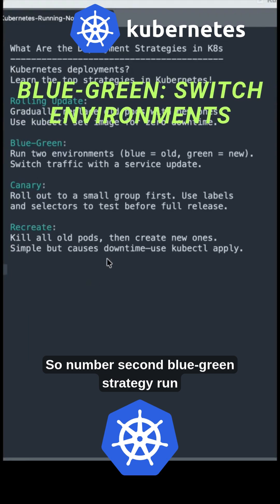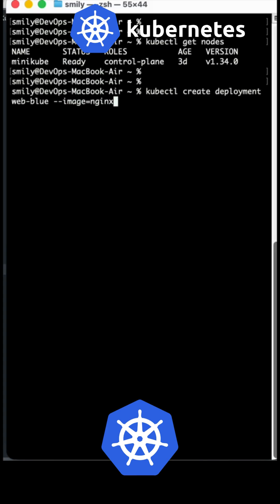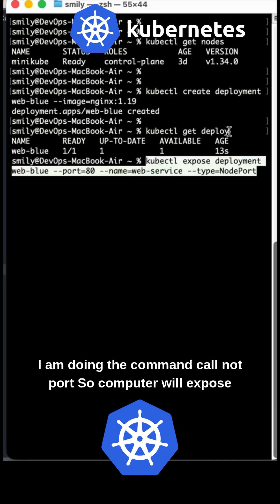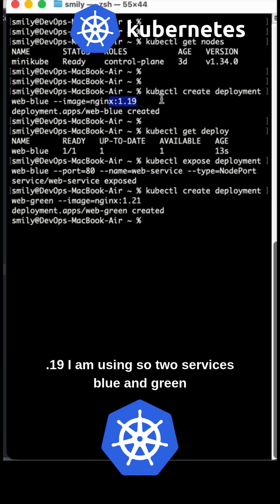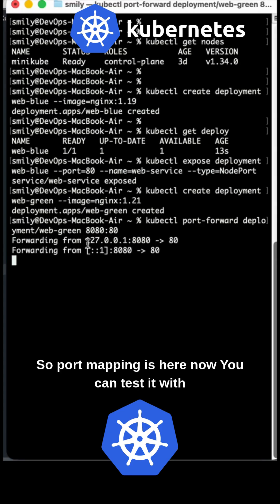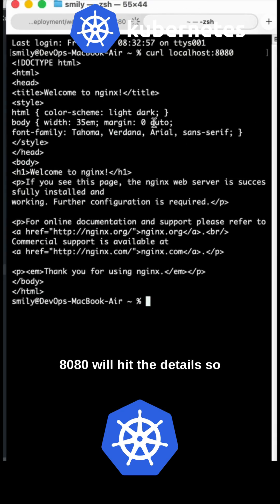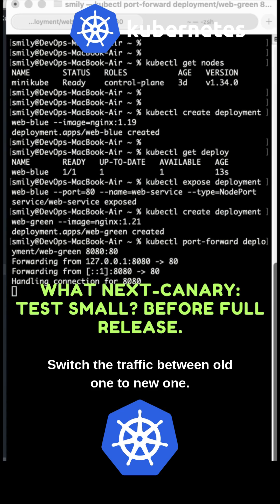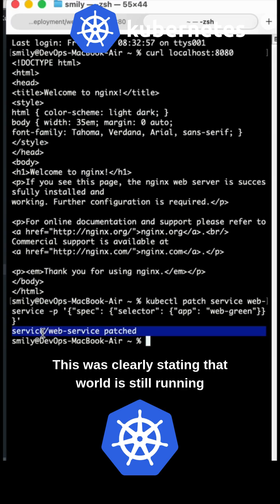Kubernetes Blue-Green Deployments: A LIVE DEMO!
Kubernetes Blue-Green Deployment: Live Demo with kubectl!

Master zero-downtime deployments with this live Kubernetes demo! Learn blue-green strategy using kubectl—perfect for beginners and devs.

What you'll see:
Create Environments: Two Deployments with labels (e.g., version: blue and version: green).
Deploy to Green: Update green with new image.
Test: Check green pods are healthy.
Switch Traffic: Change Service selector to green.
Rollback: Switch selector back if issues.